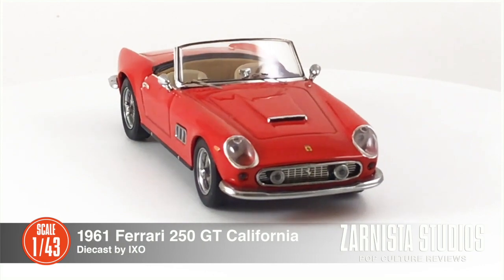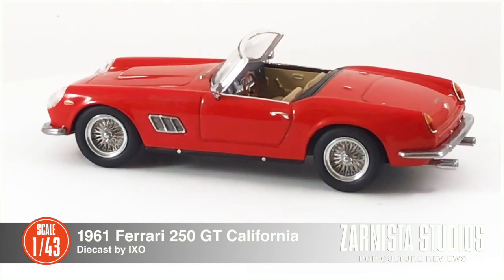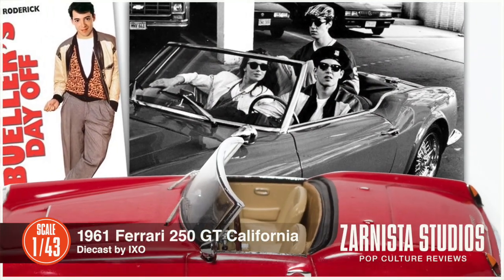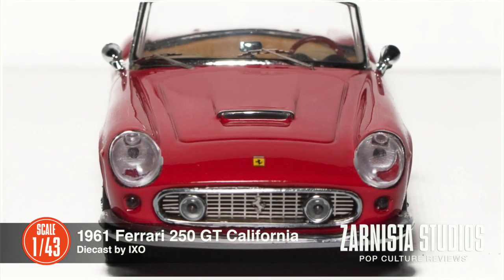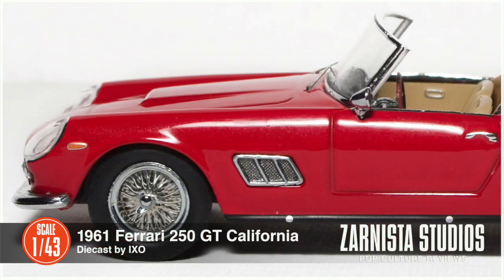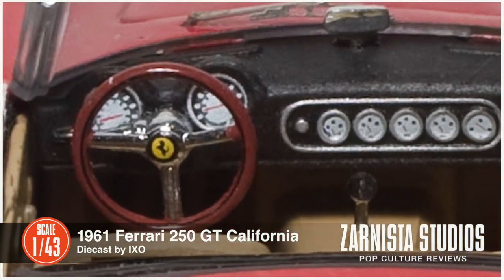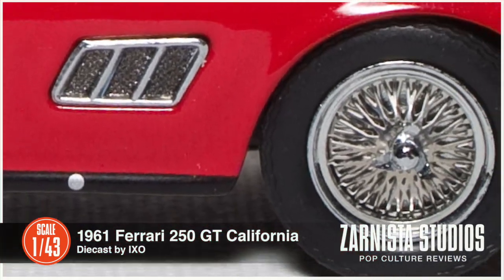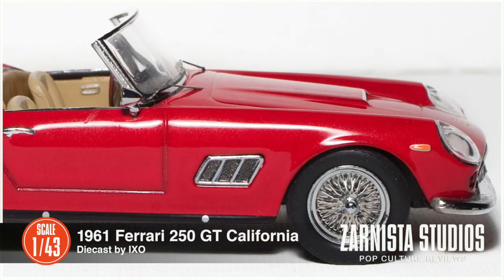1:43 Scale 1961 Ferrari 250 GT California Spyder “Ferris Bueller's Day Off” IXO diecast Hollywood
This is a 1961 Ferrari 250 GT California as seen in the 1980s movie “Ferris Bueller’s Day Off” produced by IXO. Overall a nice 1/43 diecast with enough detail to fit into most collections.

NOTE: Although this is not officially licensed from the movie, it will fit into your tv/movie 1/43 collection very well.

Cameron Frye, Sloane Peterson and Ferris Buller's big Chicago adventure.